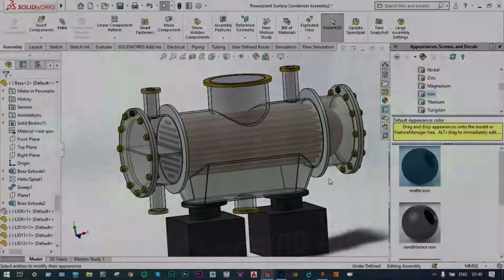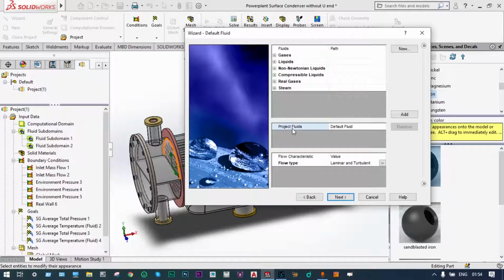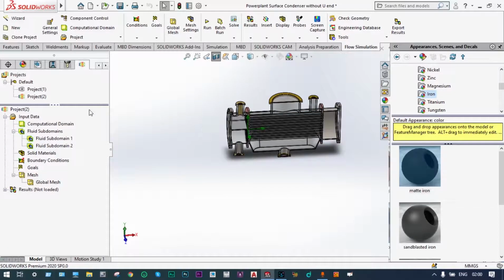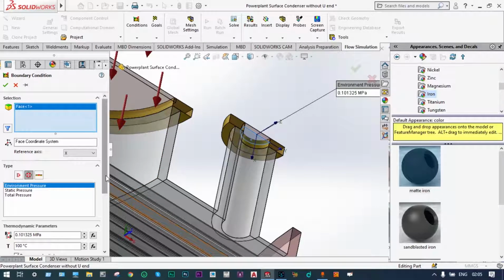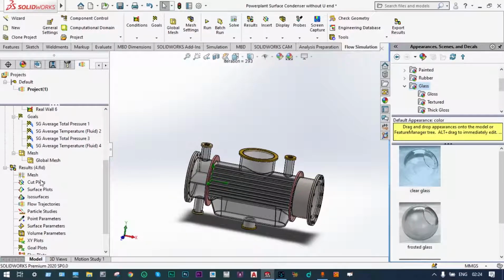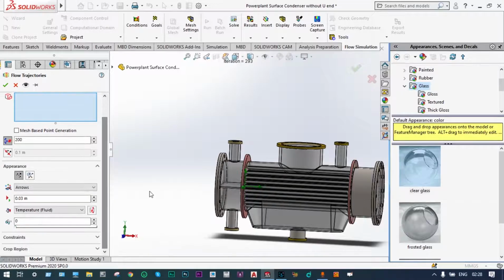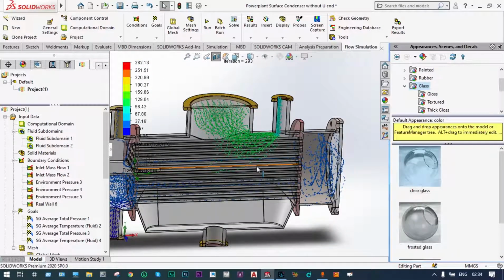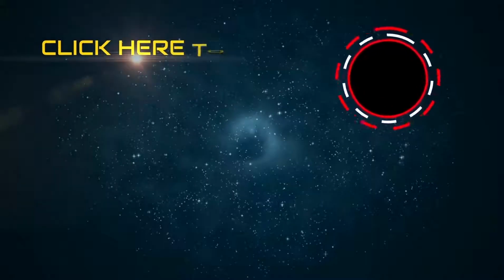Simulate CFD Flow Analysis of a Surface Condenser in SolidWorks 2020: The Ultimate Guide